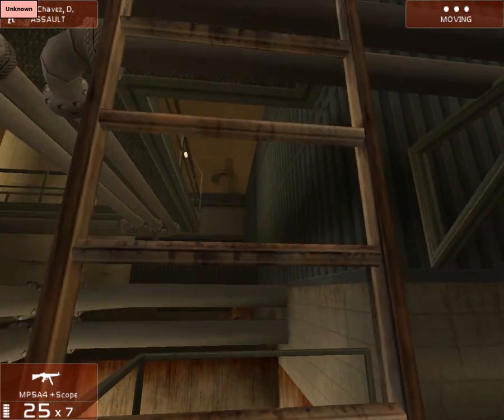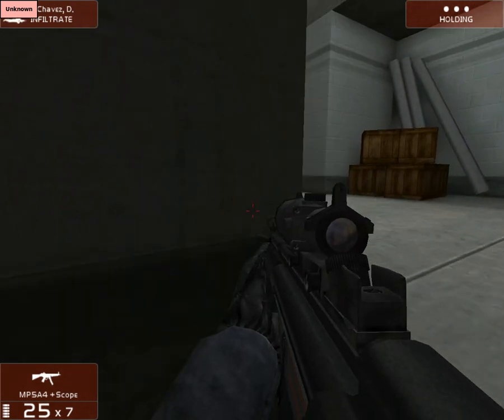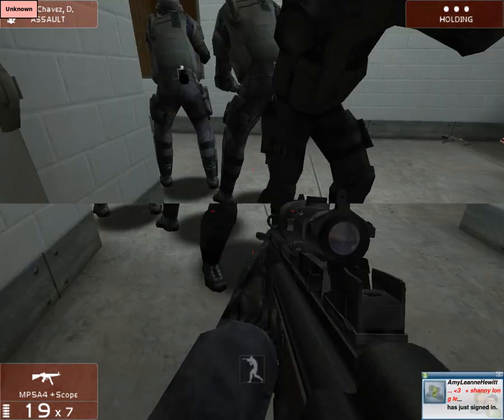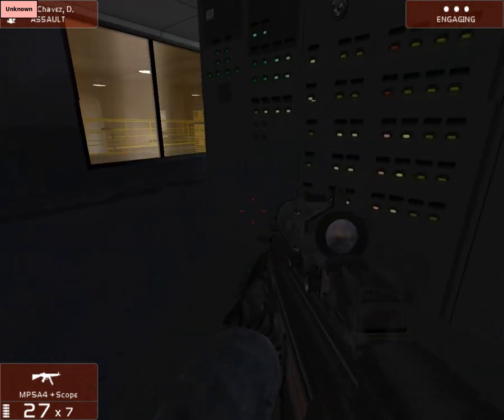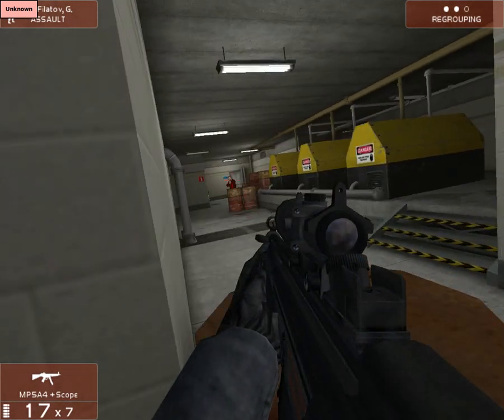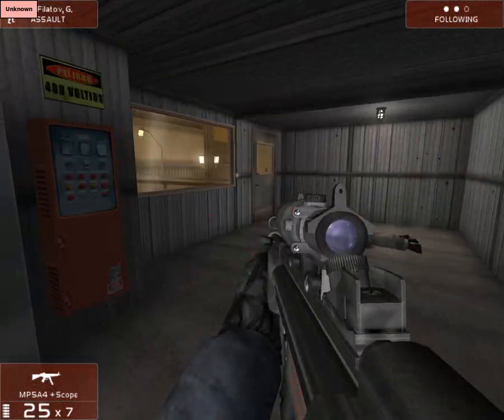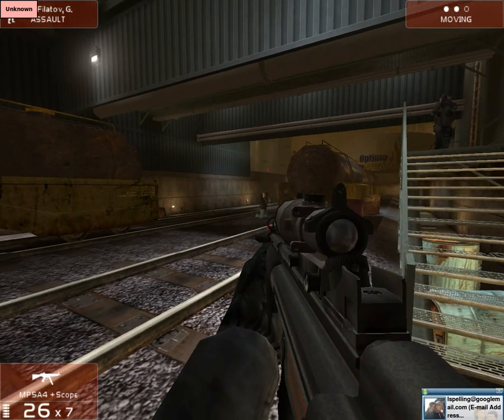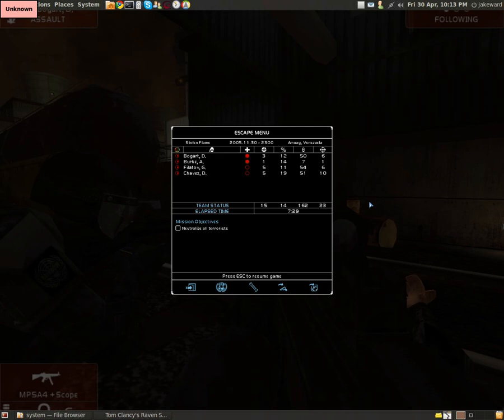Gaming In Linux : Tom Clancy Rainbow Six Raven shield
Tom Clancy rainbow six : Raven shield running in Ubuntu Linux on wine 1.1.43, Game runs great and is a quite good first person shooter